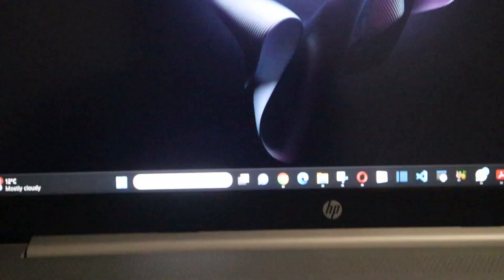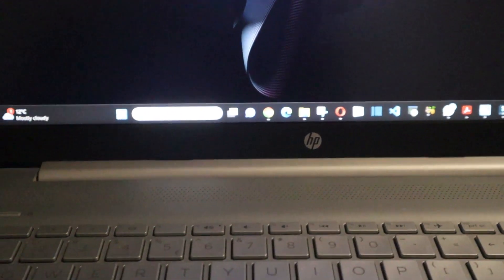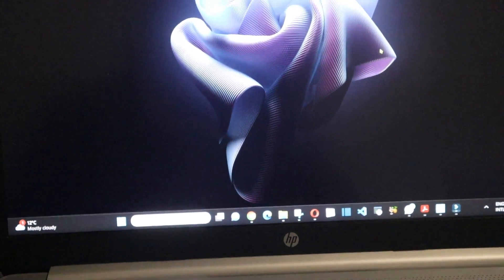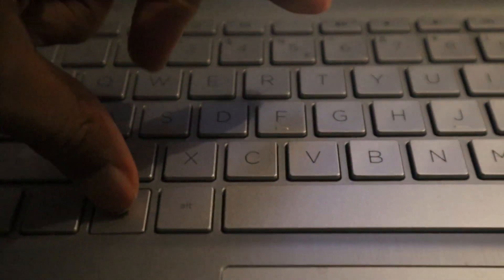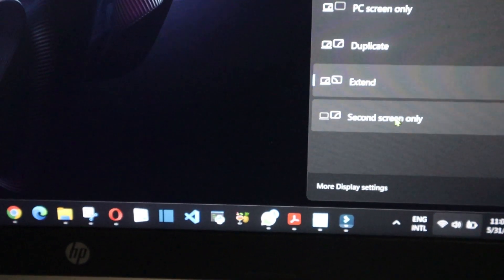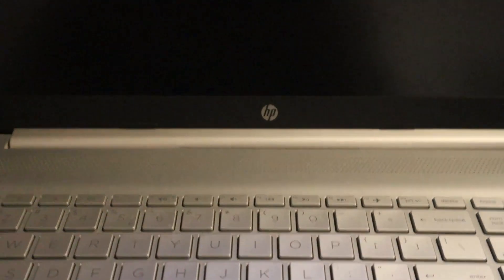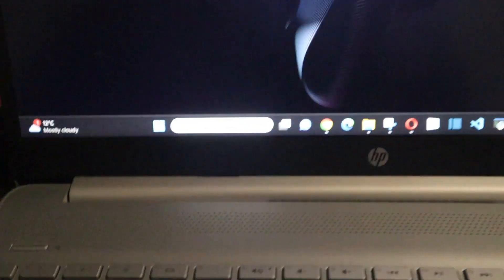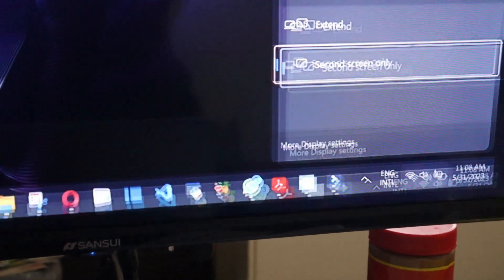How to Turn off laptop screen when connected to hdmi windows 11-Boost Productivity!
Discover the ultimate productivity hack! In this video, we'll show you step-by-step how to turn off your laptop screen while still using an external monitor connected to the HDMI port. Say goodbye to distractions and hello to enhanced focus!